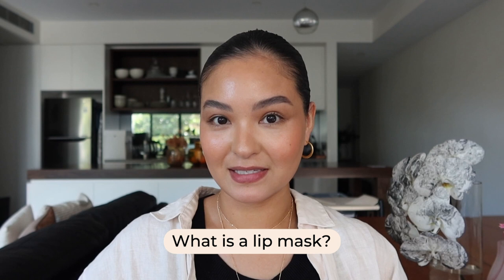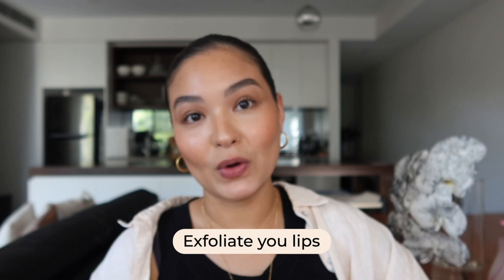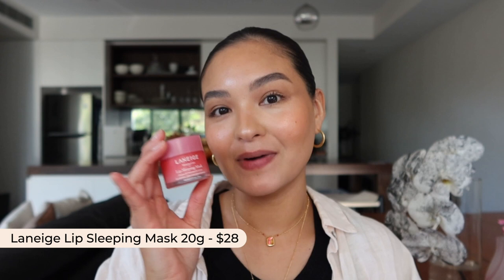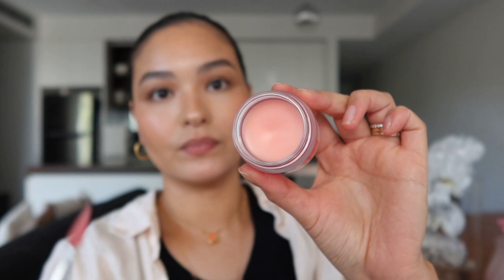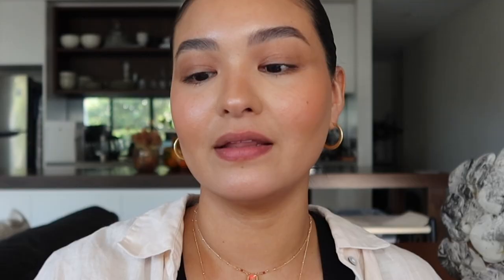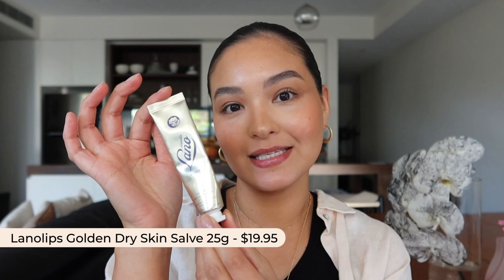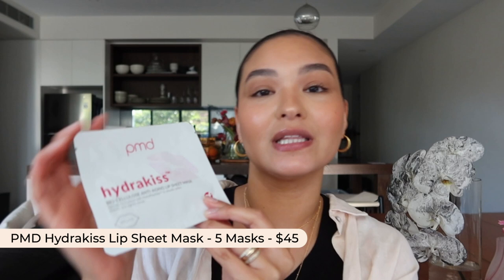My Favourite Lip Masks | Tips for dry lips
When you need something a little bit more than a lip balm ... it's time to talk lip masks!

Products:
Laneige Lip Sleeping Mask
PMD Beauty Hydrakiss Bio-Cellulose Anti-Aging Lip Sheet Mask - 5 Masks